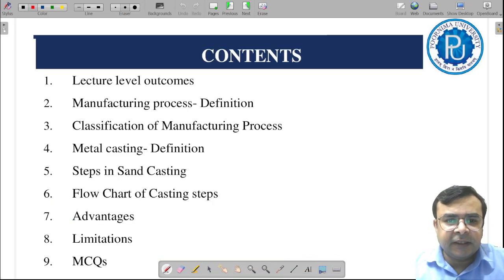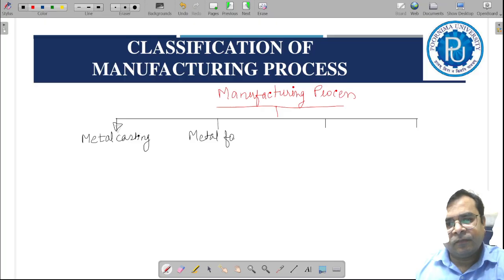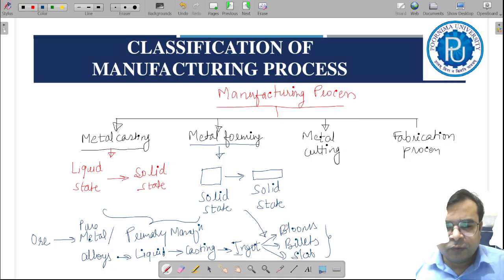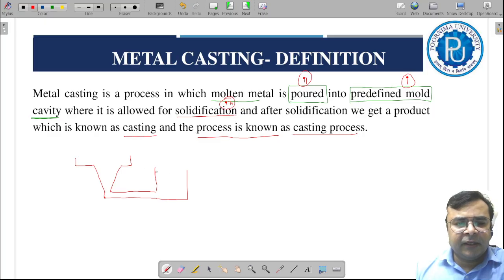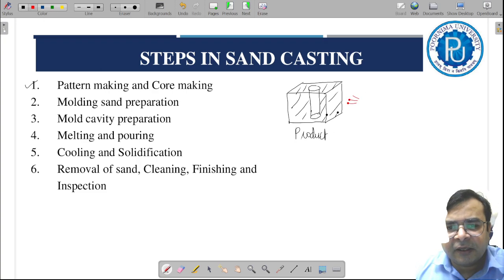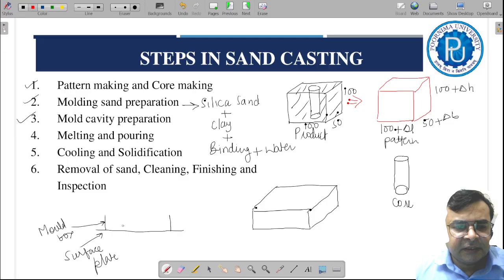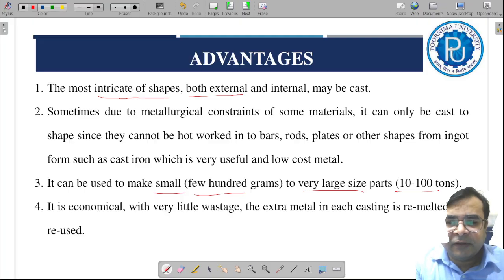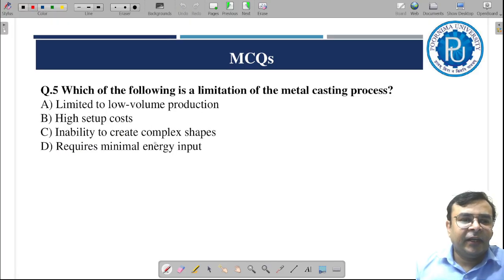BME Unit 1 L 1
Basics of Mechanical Engineering | Unit-1 Primary Manufacturing Process I B.Tech. First Year I All Branches I Metal casting, Metal forming, Welding process I Semester Exam I End Sem Exam I PU I RTU I RGPV I UPTU I ESE | Semester Exam | Dr. Manish Singh

Prepare the basics of mechanical engineering for the MSE/ESE exam with Dr. Manish Sir, wherein the most important questions & some other concepts have been discussed. In this lecture, Manish Sir has covered metal casting, metal forming, and welding processes for BTech first-year students of all branches.
To join my Telegram group for Study Materials, doubts, and Discussions, click on the following
Join my Facebook page for latest updates:   / manishsirgatemech